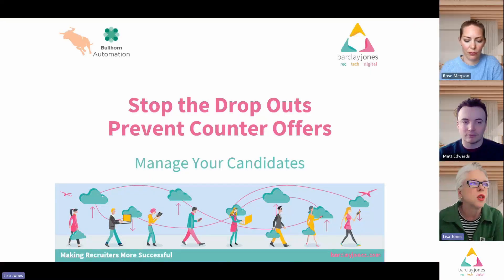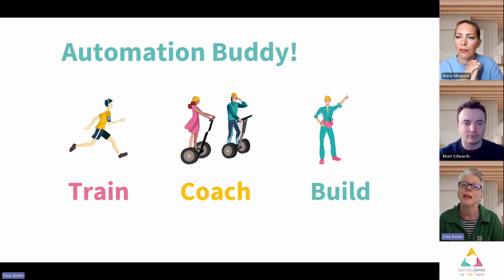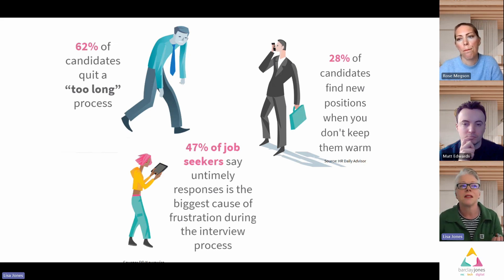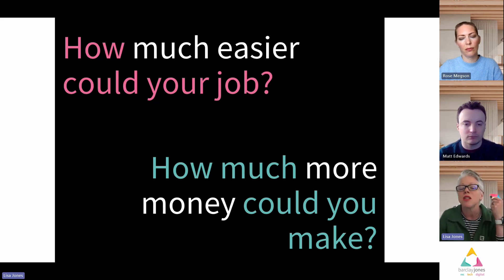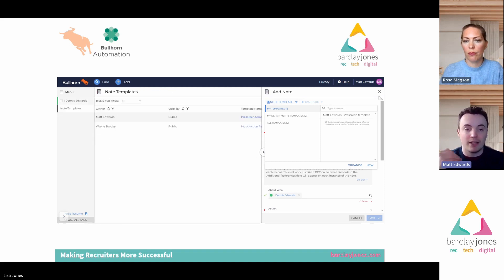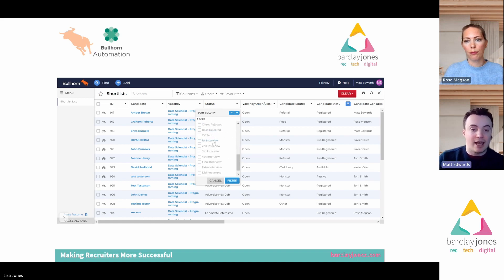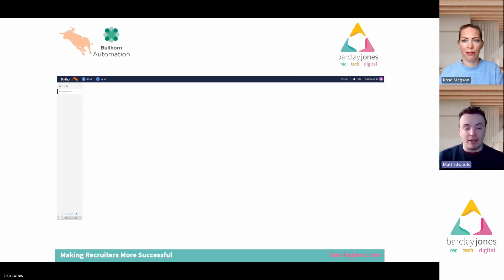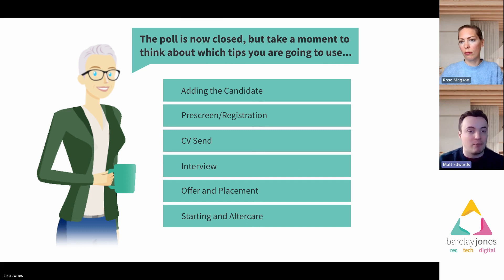Bullhorn Candidate Management Tips ¦ Barclay Jones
​​​​This Bullhorn Tips webinar recording was focused on candidate management.
It's time to stop the drop outs and counter offers!

A candidate's motivations and agendas can be tricky to manage.  Dropouts and counter offers can really ruin your day and take-home pay! But, the recruitment process you deliver can keep your candidates focused and fixed on working with you.

In this short webinar recording, we'll show you some cool tips to help you proactively manage your candidates so you protect your pipeline (and fees!). ​​Stats to Focus You on Managing Your Candidates
22% of candidates expect to be placed within a week of applying. (Bullhorn Grid)
62% of candidates quit a process which took "too long". (CIPD)
47% of job seekers say untimely responses is the biggest cause of frustration during the interview process. (PR Newswire)
28% of candidates find new positions when you don't keep them warm. (HR Daily Advisor) ​How do you feel about the stats above?
How can you proactively manage your candidates to minimise the risks these stats create?
Stay in control! Watch this free Bullhorn Tips webinar and see how Bullhorn can help you manage your candidates, reduce risk, and thus protect your pipeline and fees. ​
Watch our "Stop the Drop Outs" Bullhorn Tips Webinar